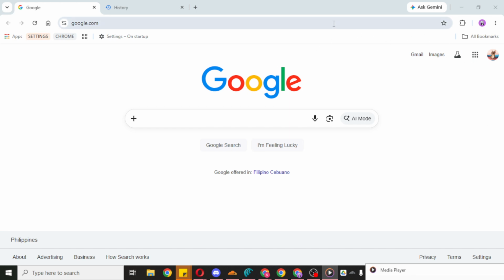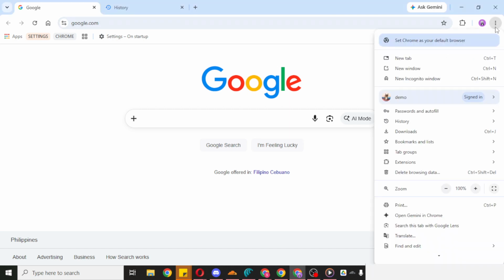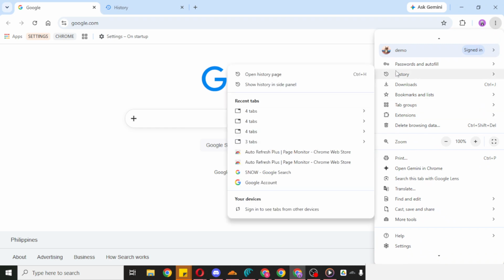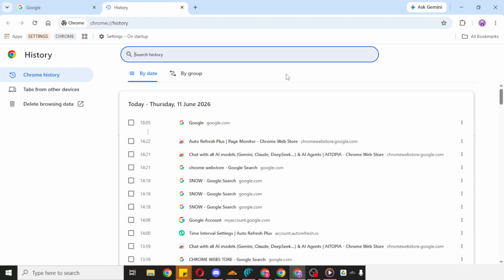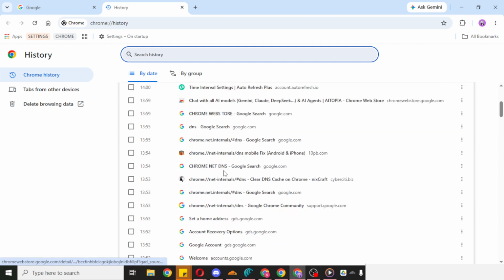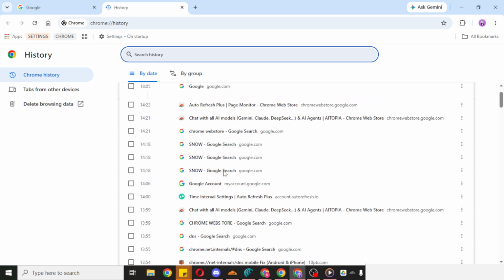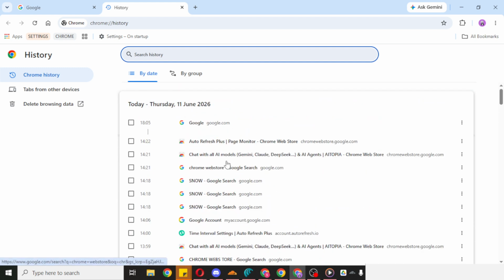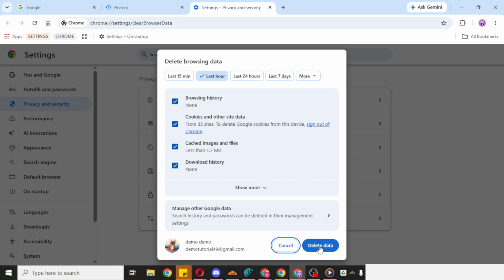How to view and clear browsing history in Chromeopen chrome (full guide 2026)